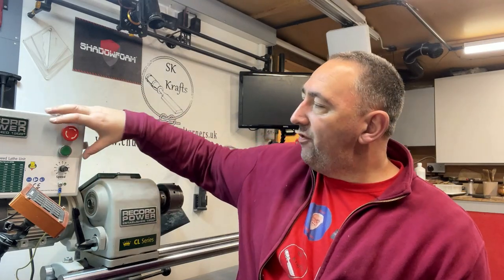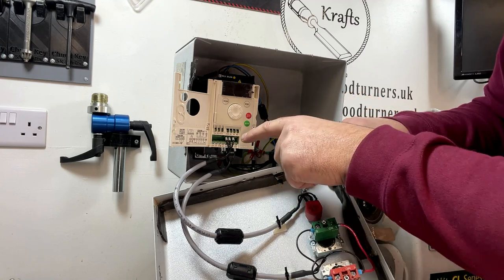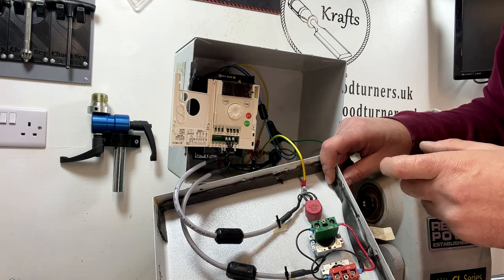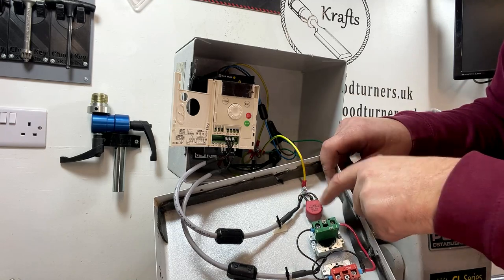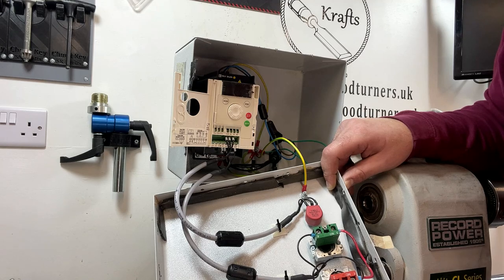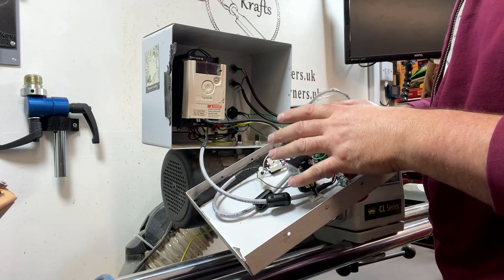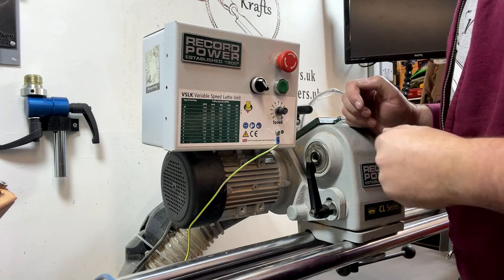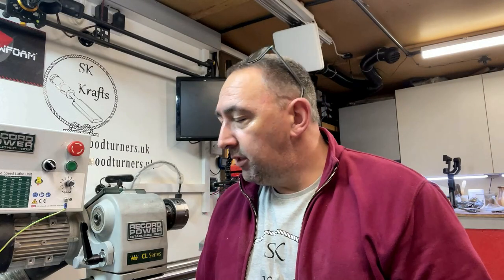How To Add A Remote Stop/Start Control Box To Your Lathe - Record Power CL4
Hi all welcome back to the channel, Thank you for coming over to watch another video sorry but this one is a bit long. Due to the nature of the content. I tried to keep it as short as possible. Any how I added a remote stop/start to my Record Power CL4 lathe because when I added the outboard turning kit I was not too happy about reaching over my work piece to control the machine.
After a bit of thinking and I mean a bit, I came up with the decision to add a remote stop/start. original I was only going to do the stop/start but decided to add the speed control too.
I have listed the items I used for this process below just in case someone wants them.

Amazon Link For Items Used

Makers tee shirt link. all raised funds go to this year’s charity.

Channel Supported by:
Star Bond Adhesives

The channel was born from a dare by my youngest daughter, I am going to be honest I have loved every moment of it, the learning journey has taught me so much. I feel it has me a better and stronger person, improved my tec and presentation skills but also given me skills that help me in every day live.
As i have always said i want to bring you guys along for the journey and let’s learn together. swapping ideas and learning from each other is one of the best parts of doing the channel.

Webcams Used

1080 HD Webcam

4K Webcam

Logitech C920

Stream Deck Used

Sk Krafts Store:
Made Me

Lathe Used
CL4

Branding iron used
Etsy Store

 This Channel is only for entertainment purposes only. i am not a professional wood turner and don't claim to be, The projects you see on my channel are only done for the entertainment of others. I used many different types of materials and tools so please Always read and understand manufactures guide lines and instructions or seek professional guidance for the correct way to use the tools and materials you are using.

please always be safe